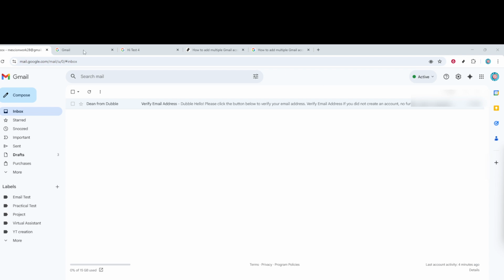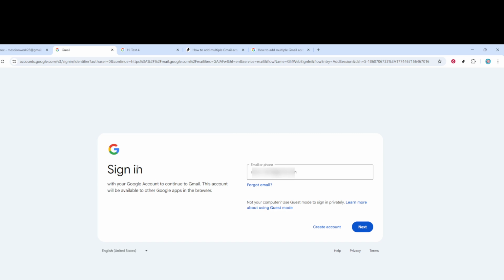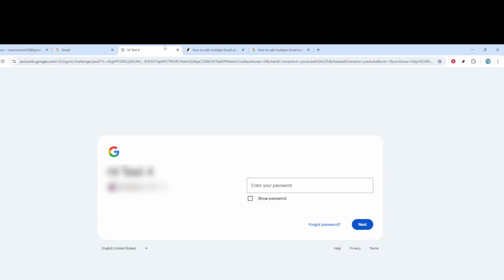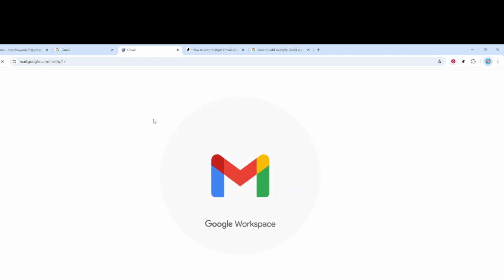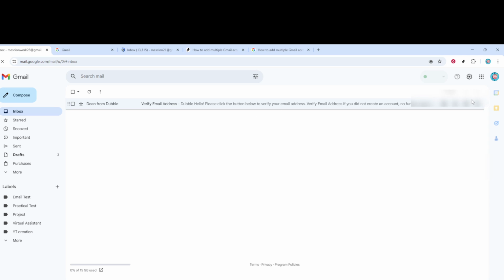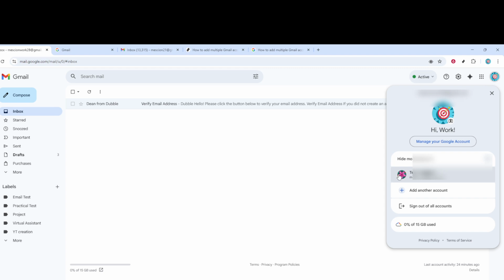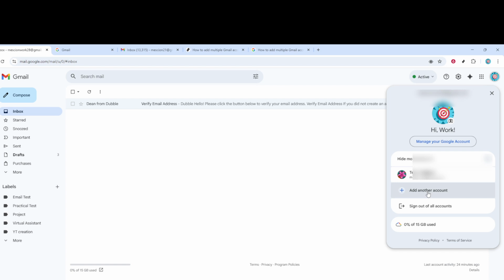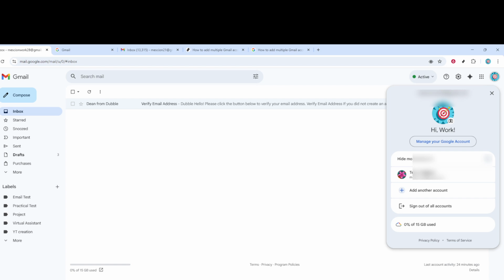How To Add Multiple Gmail Accounts [2026 Guide]